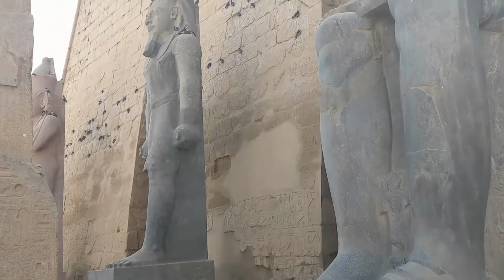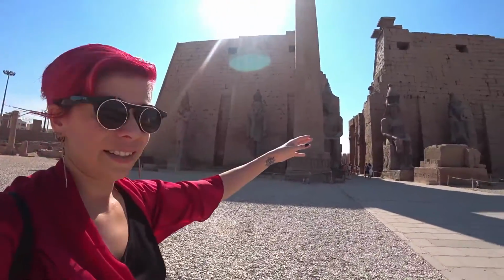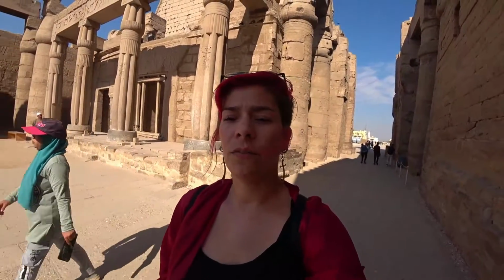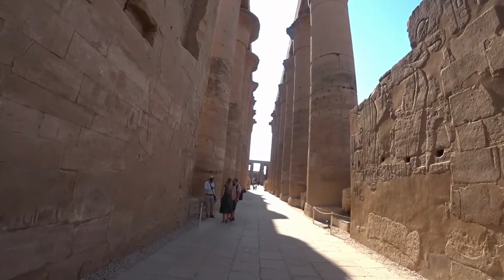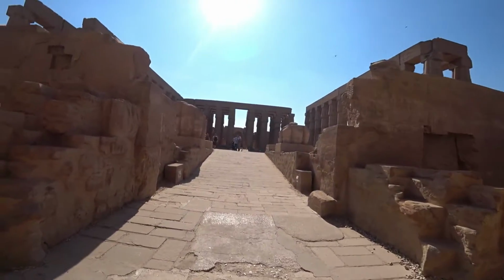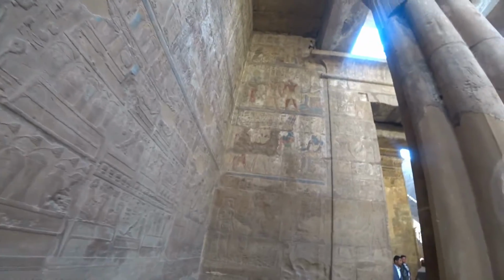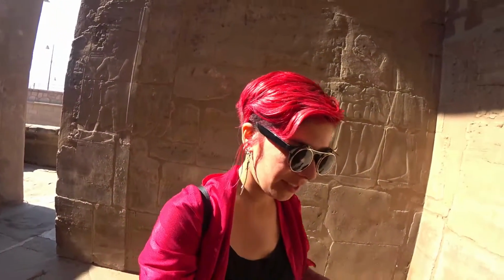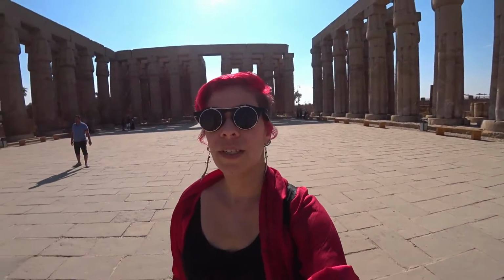Luxor Temple In City of Thebes | Egypt Vlog #65 | معابد الاقصر في العاصمه الفرعونيه القديمه (طيبة)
Welcome to Luxor, the modern day town of what used to be the ancient Egyptian capital of Thebes (or as the ancient Egyptians called it, Waset, meaning "City of the Sceptre" or the "City of a Hundred Gates"). Luxor is home to some of the most impressive temples and tombs found within Egypt, including Luxor Temple, Karnak Temple, Valley of the Kings, Valley of the Queens, and much more. Today, come explore Luxor Temple with me and find out what this temple was used for in ancient times, the cost of entry prices to visit the temple, and witness the incredible craftsmanship and genius from this ancient and marvelous kingdom.

Looking for a guide, driver, or both for your trip to Egypt? I can help! Me and my Egyptian husband help plan trips for visitors; arranging transportation, creating itineraries, and connecting you with the best guides here in Egypt to make your trip unforgettable. Message me and my husband Osama to start planning your trip today!

Welcome to the channel! My name's Gisselle, I'm a budget traveler and have been to 6 out of the 7 continents, visiting 20+ countries, living for some time in Sydney, Australia as well as in Saigon, Vietnam. I am currently living in Cairo, Egypt and exploring all this beautiful country has to offer while visiting nearby countries as well. I am a lover of language and a culturally curious lady just making my way through life one day at a time. I live to learn, I love to travel and explore, try new things and meet interesting people anywhere and everywhere in the world. Come along with me as I solo travel the globe and discover fascinating new places, try delicious local food, meet lovely people, and share a moment in time on this beautiful planet, our Earth.